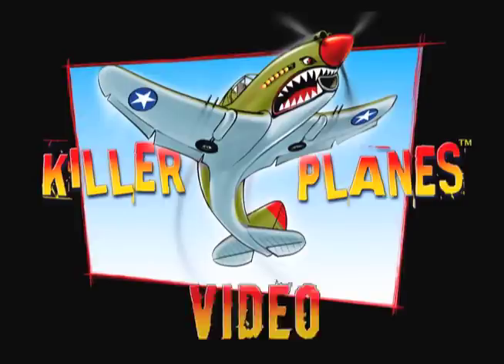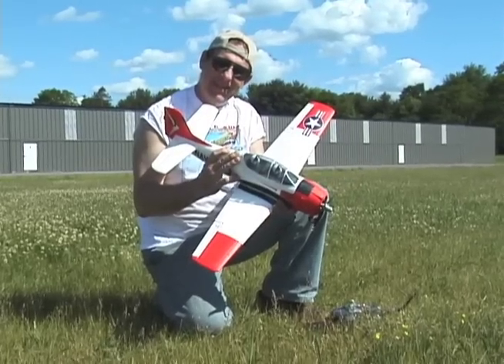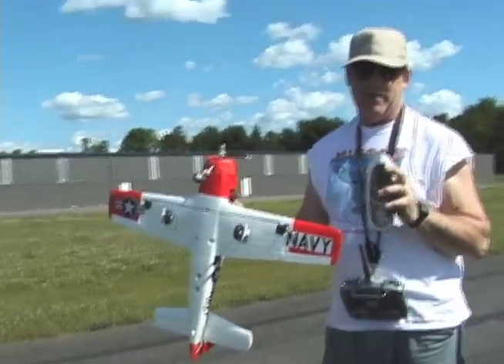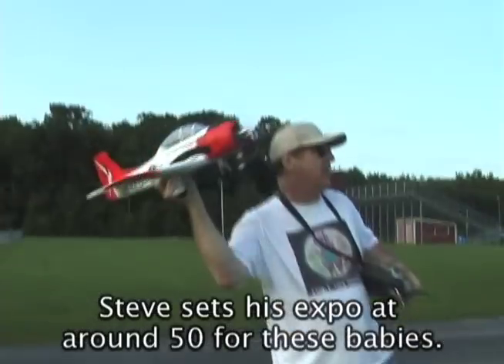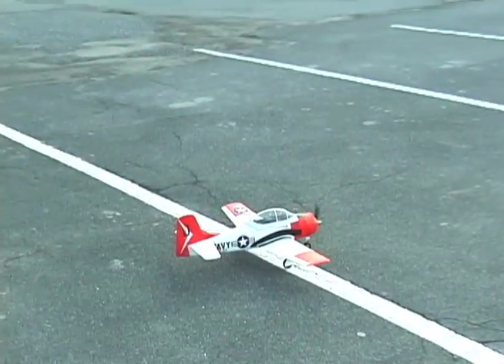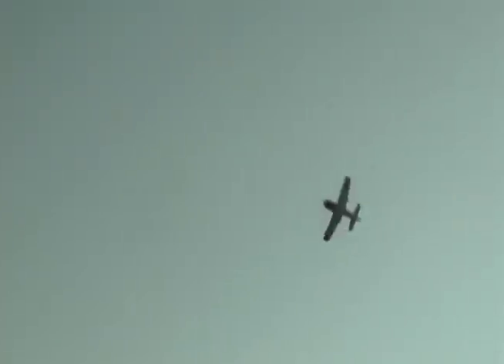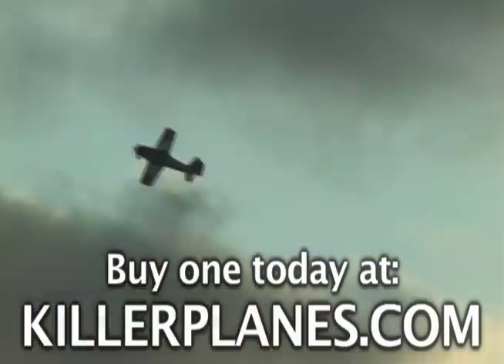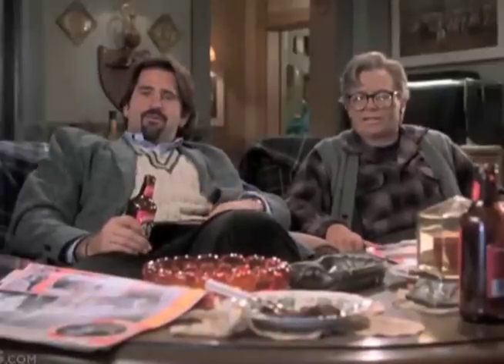FMS 800mm T-28 with Killer Planes Max Crashproofing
Great little planes for a great little price. They are scale, fly really nice and steady and you can speed around with an upgraded 3-cell battery. We just recommend full right aileron and right rudder on take off (to counter balance the left torque) and set you expo high like 50. Also, you might want to hand launch and adjust your settings before doing a landing gear take off.  Collect 'em all!  As always we recommend our Max Crashproofing Kit to keep them strong. Start with the FMS 800mm T-28 by clcking